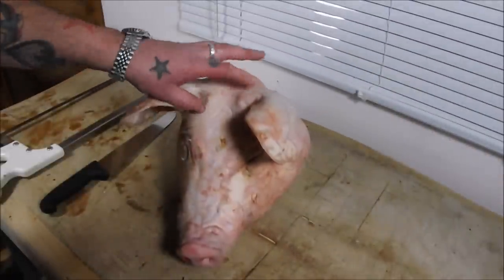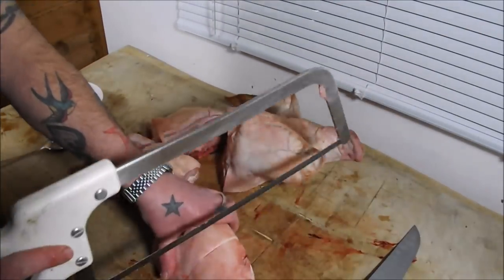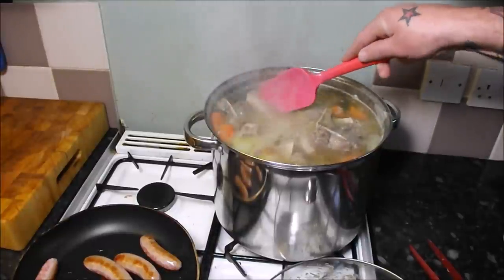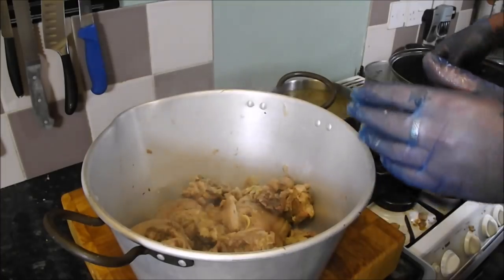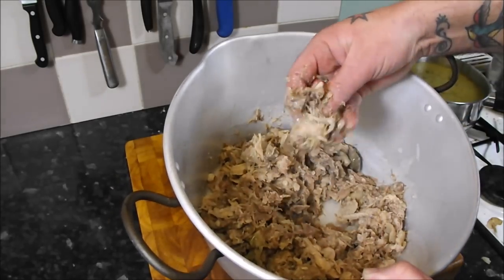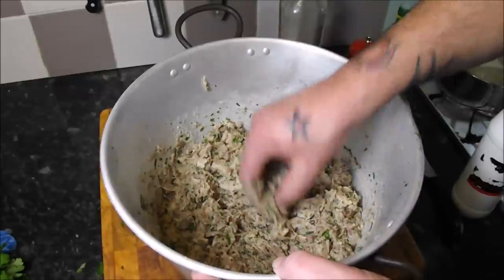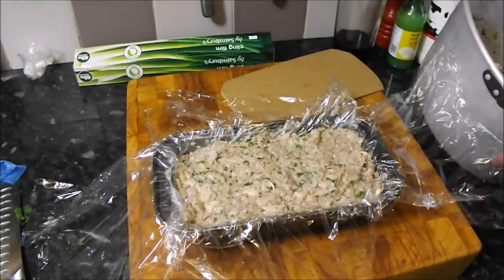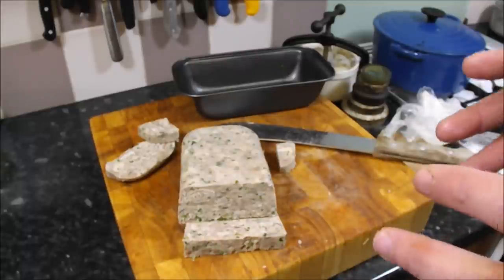Charcuterie.How To Make A Brawn/Fromage De Tete/Head Cheese.TheScottReaProject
The Making of A Traditional English Brawn/Fromage De Tete/Head Cheese.The name may change,but the results remain the same.This is piggy perfection,and an age old skill that is slowly dying.Its Nose to tail cookery at its finest,Making use of all parts of the pig,Mainly The Pigs Head.showing the whole process from start to finish.THE most detailed video on Pigs Head Charcuterie,36 hours condensed into 25 minutes of porcine pleasure,so pour yourself a drink and indulge in this epic porker of a film.(making a silk purse from a sows ear),many thanks